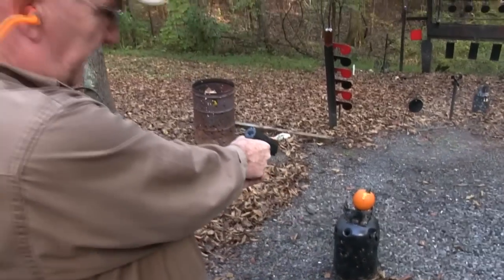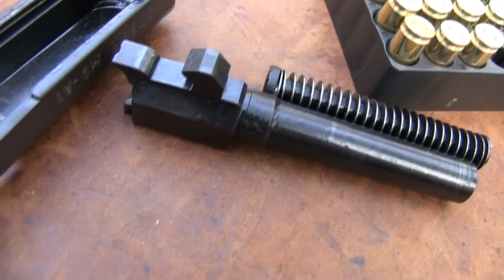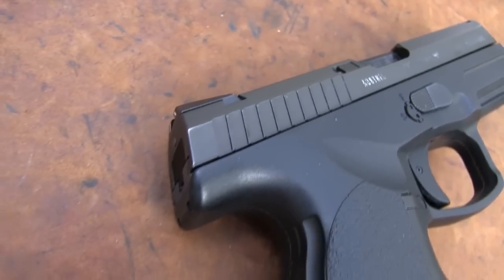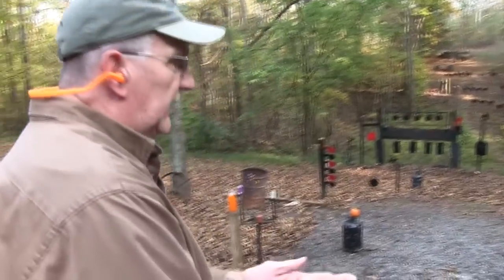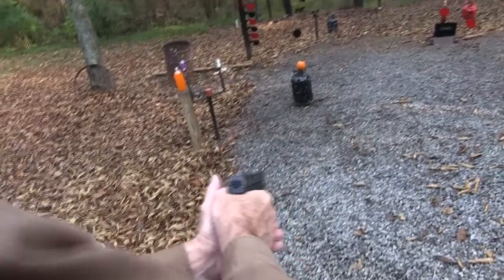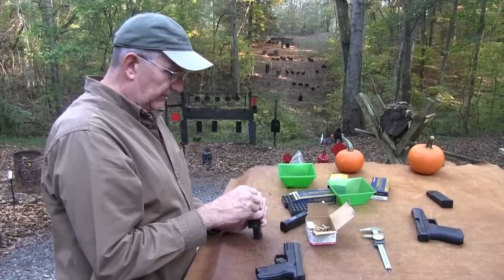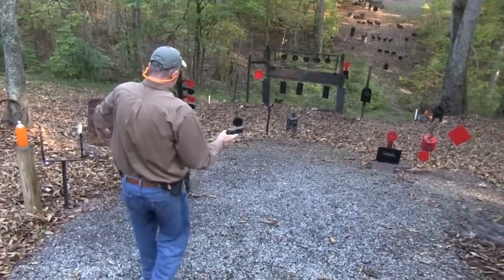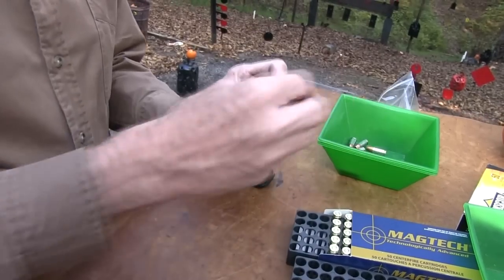Steyr M9 A1 9mm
Shooting and discussing our first Steyr pistol, the Steyr M9 A1 9mm.  This pistol is a bit different, but I can see why so many people like it.